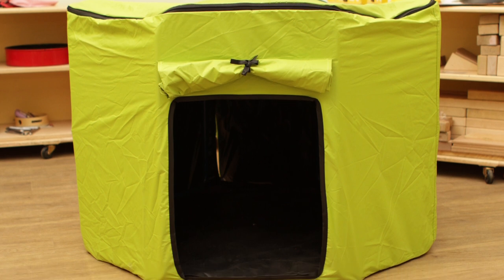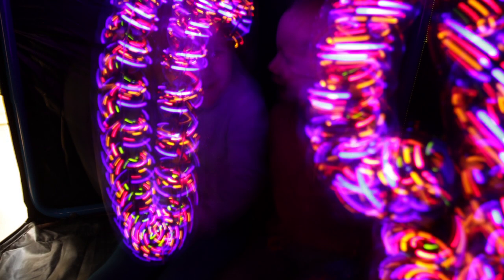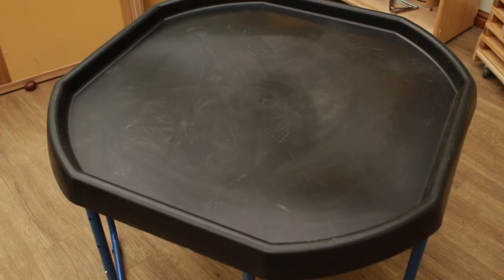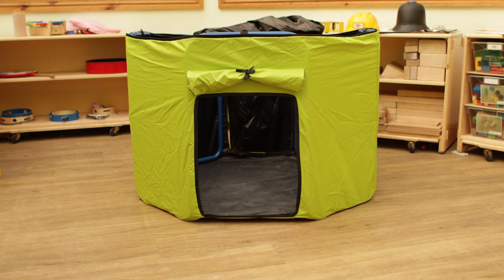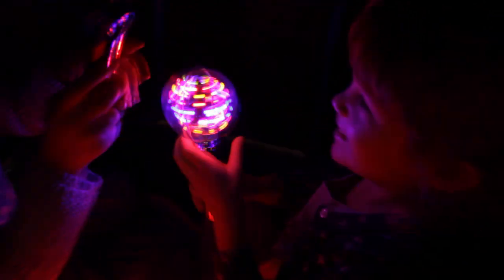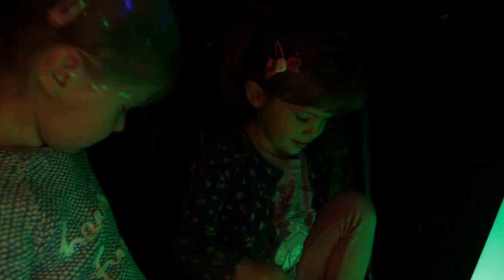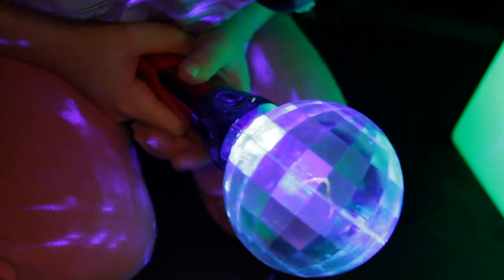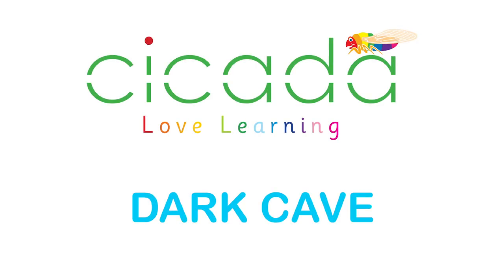01 Dark Cave Cicada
Create a new and exciting sensory world for exploration, with this simple and cost effective den which is easy to store. Designed with storage in mind this Dark Cave fits easily around a
standard classroom tuff tray stand (not included) at 60cms high.